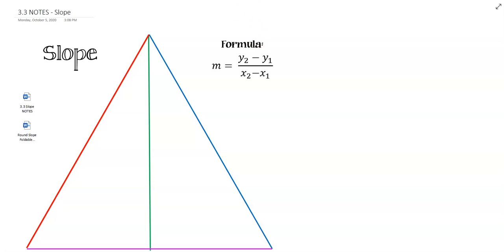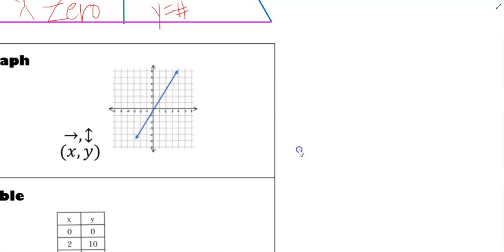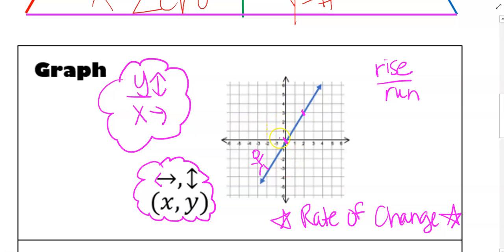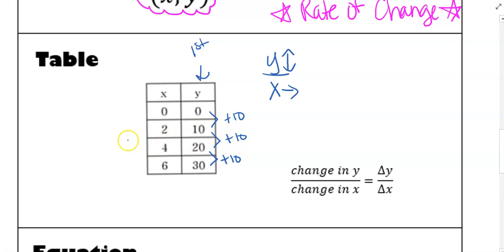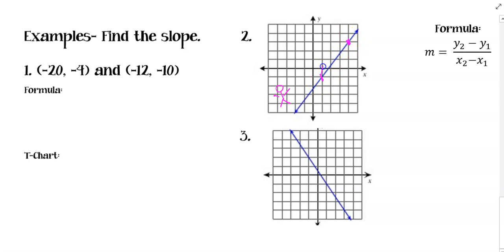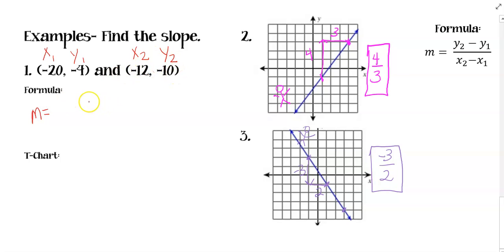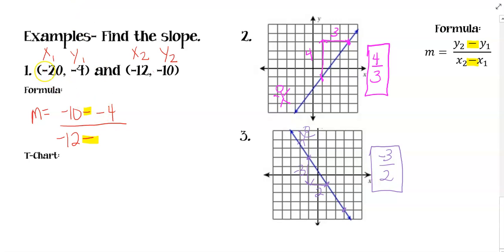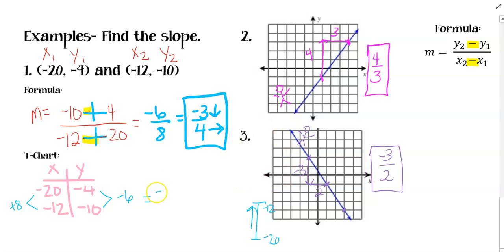3 3 Slope NOTES